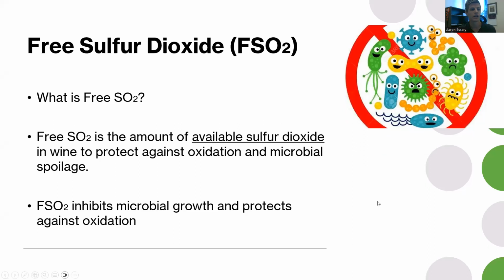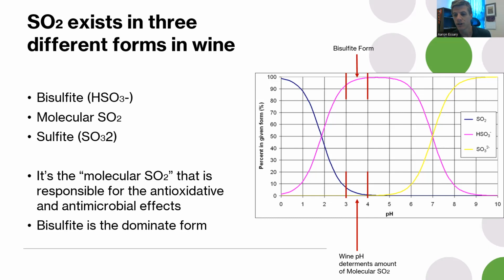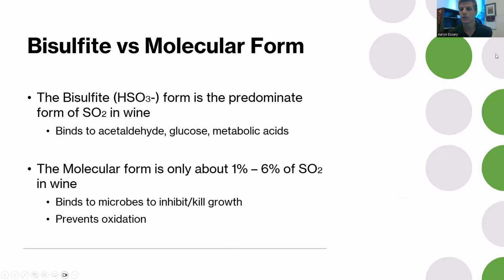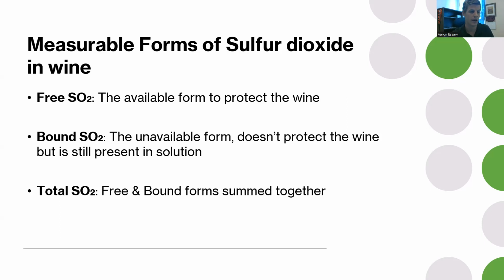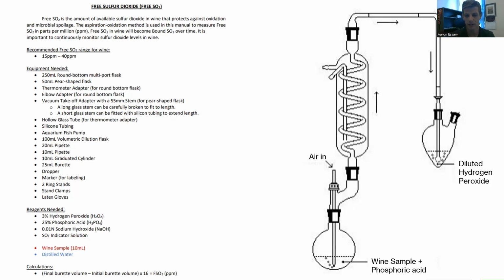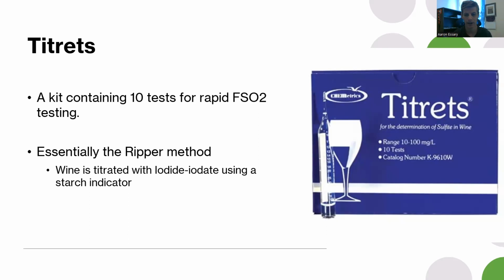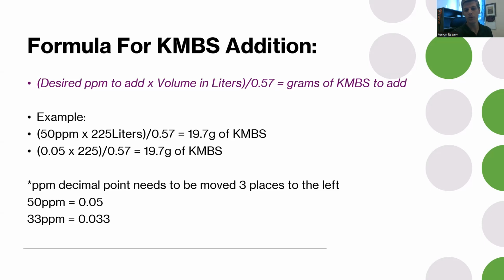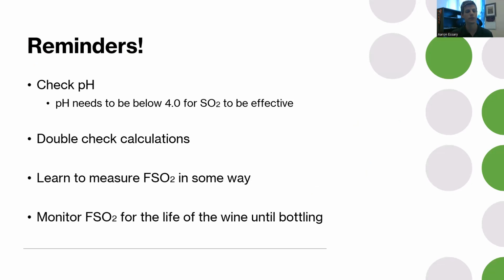Free SO2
This video discusses Free Sulfur Dioxide (FSO2) in wine, the different forms of SO2, why it's used, how it's added, and how to measure Free SO2 in wine.